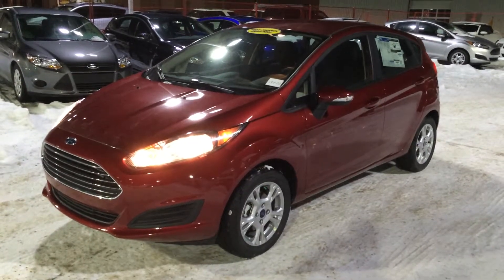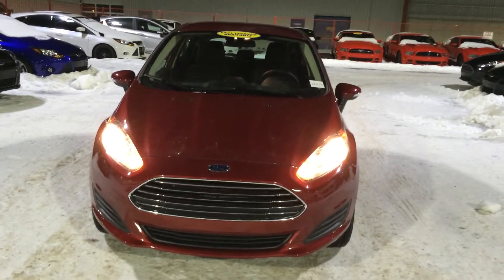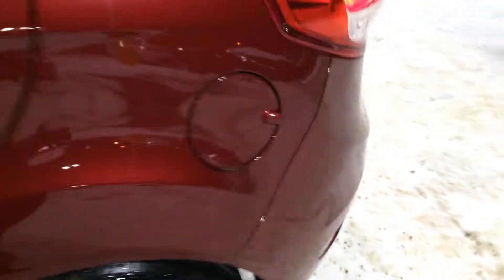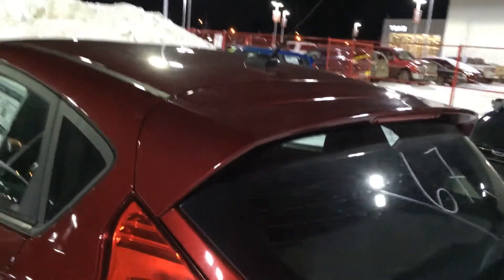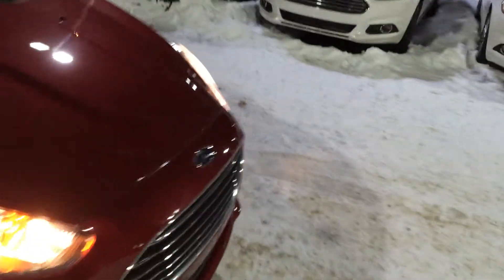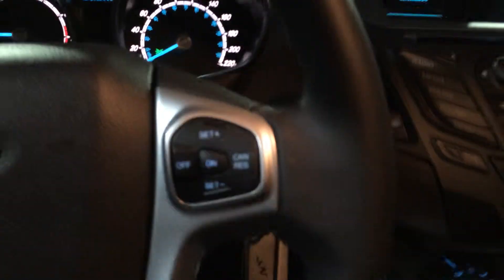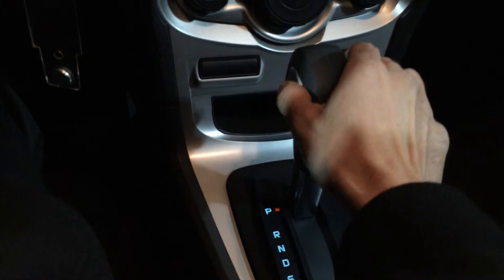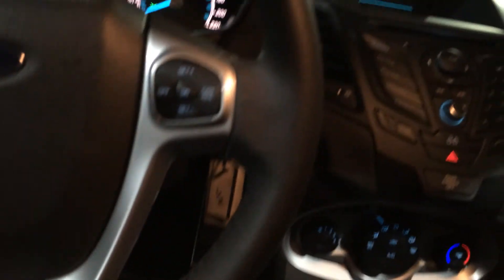2015 Ford Fiesta SE walkaround @ Team Ford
2015 Ford Fiesta SE walkaround @ Team Ford